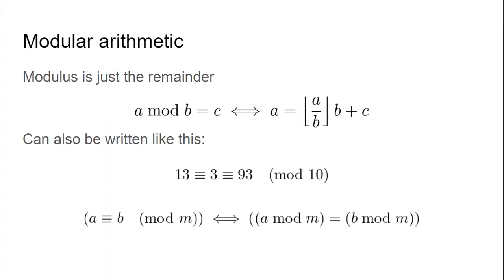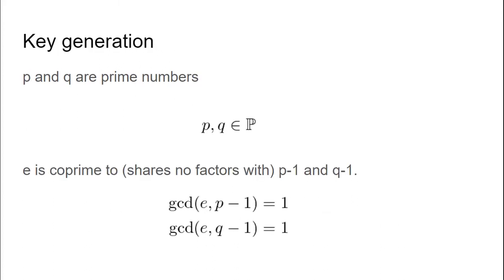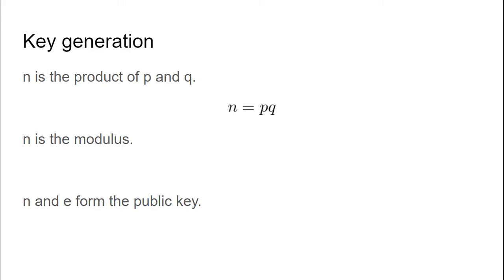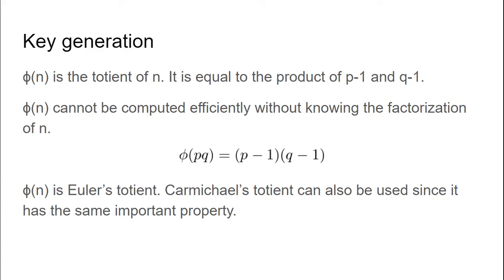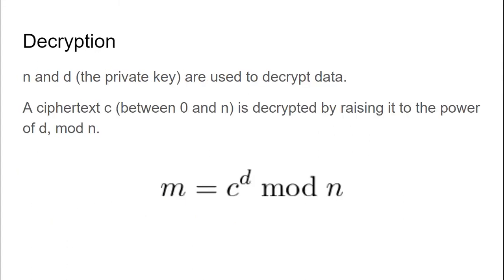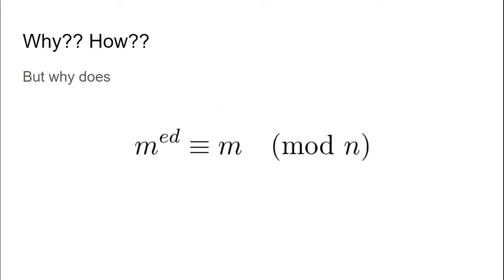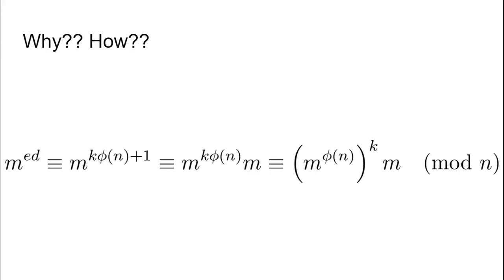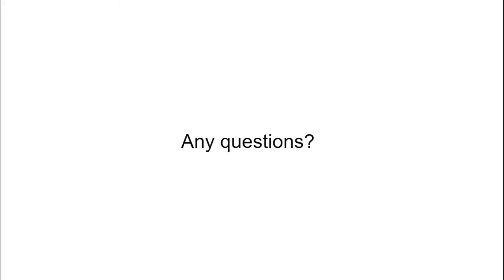RSA ASMR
Powerpoint for math class.